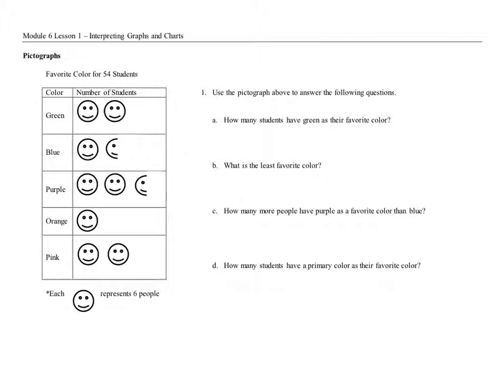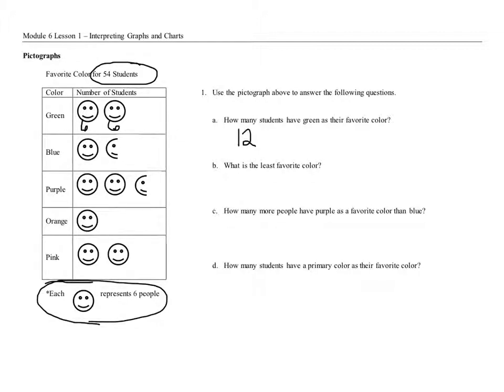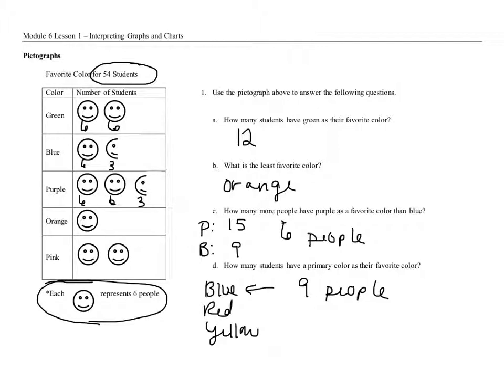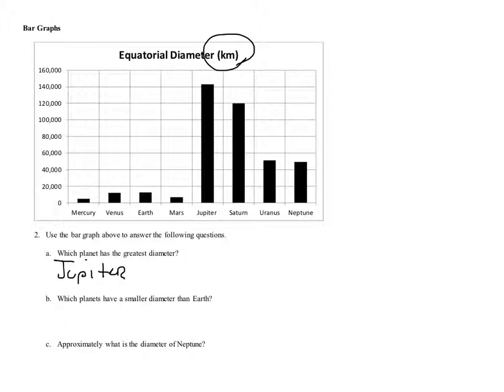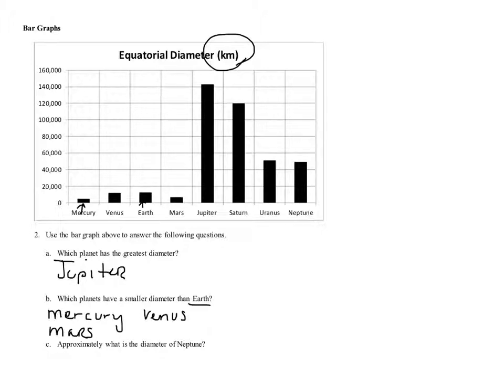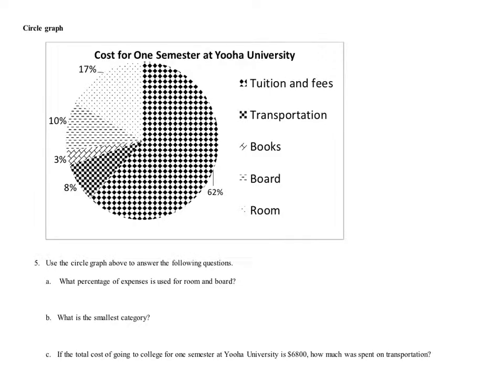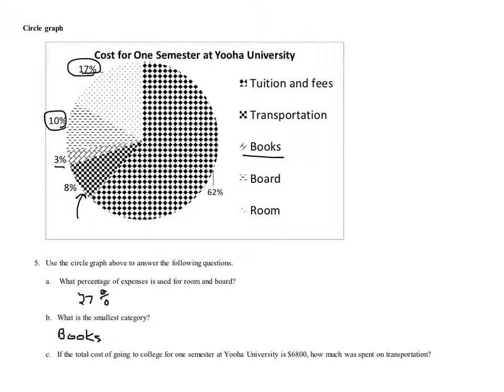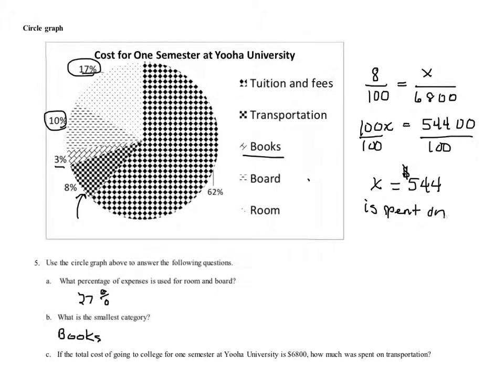module 6 lesson 1 recording